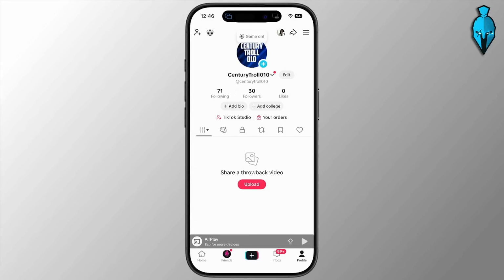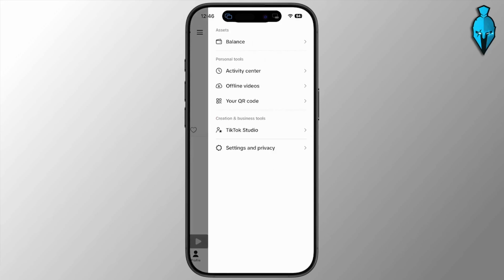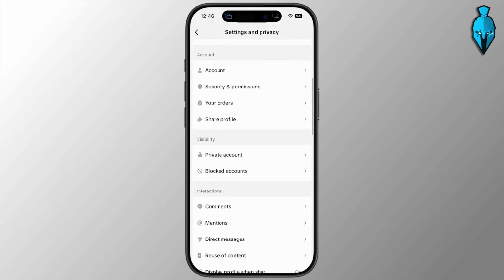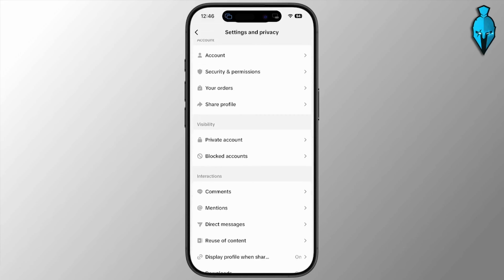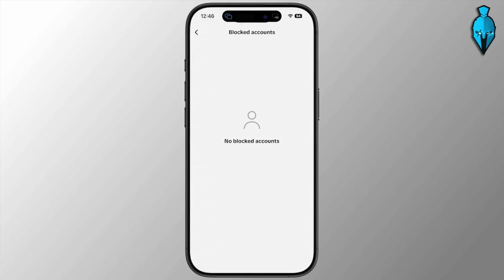How To Unblock People On TikTok - Full Guide